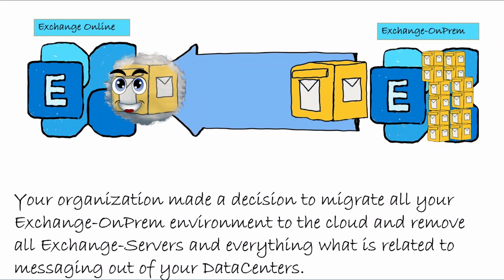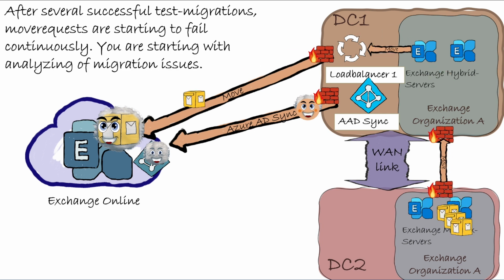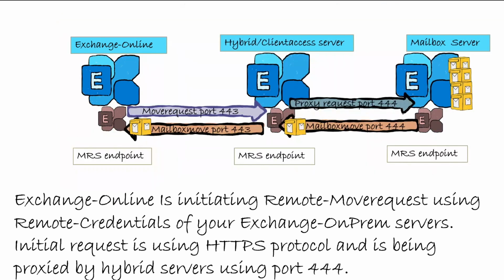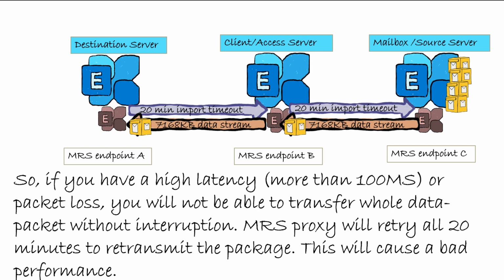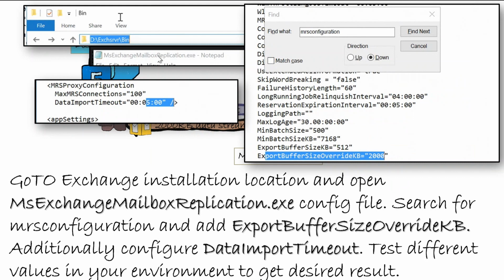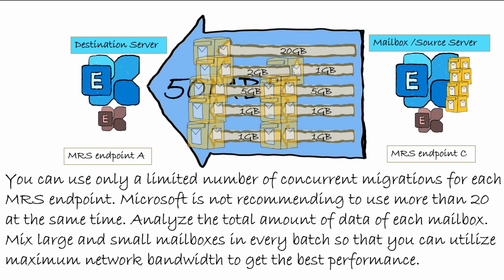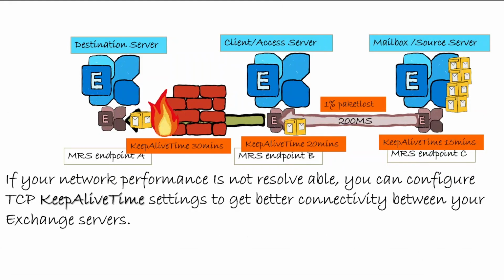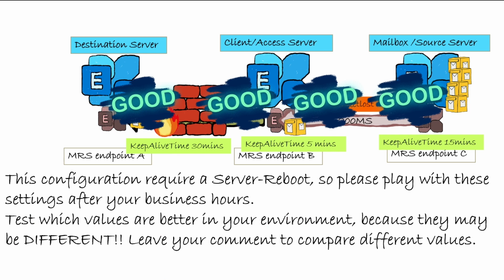Exchange Online migration troubleshooting and performance tunning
I this Video, I will share with you:
- Principals of Mail migration
- How to troubleshoot migration performance issues
- How to fix migration performance issues
How to configure ExportBufferSizeOverrideKB and DataImportTimeout.
How to configure TCP KeepAliveTime.